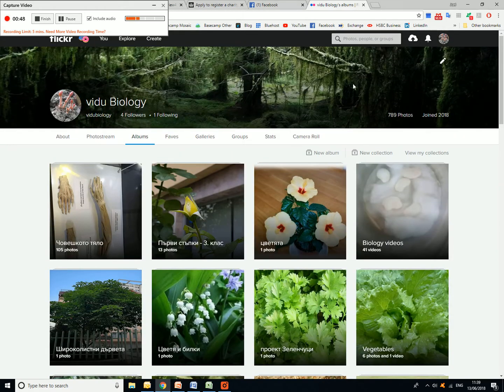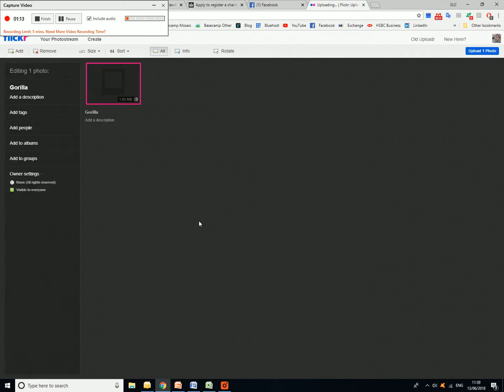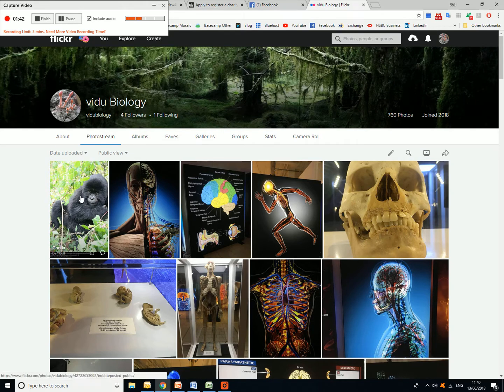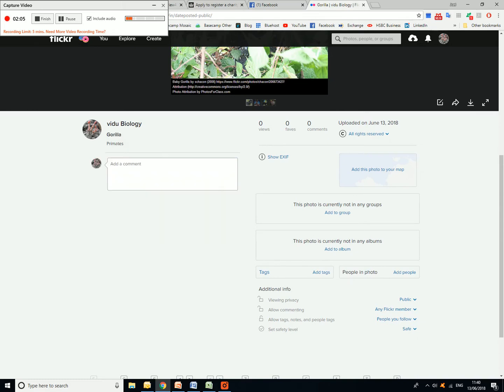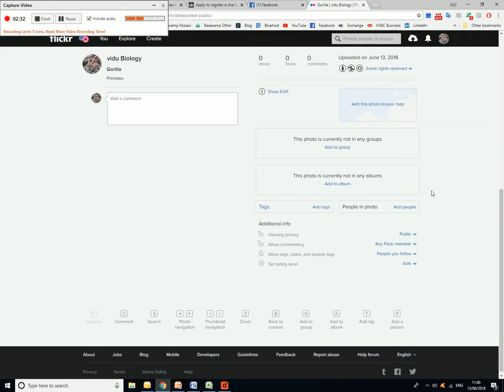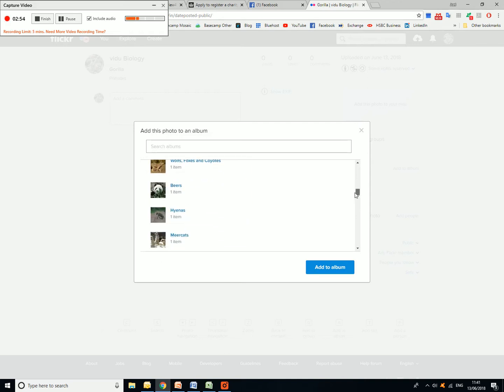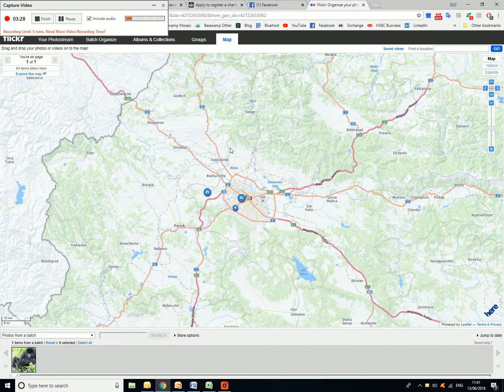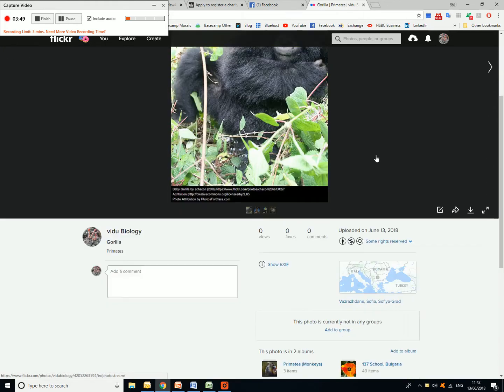vidubiology tutorial uploading on Flickr